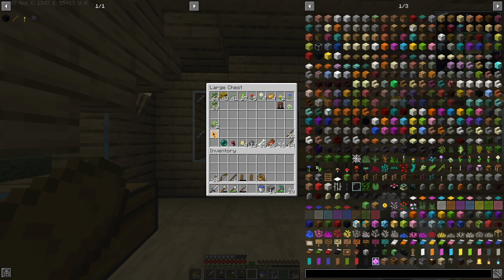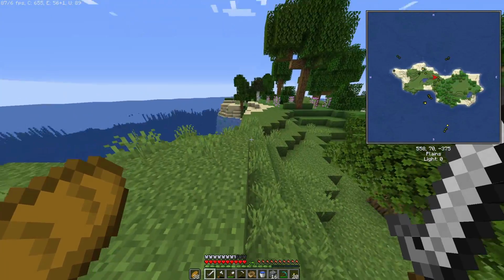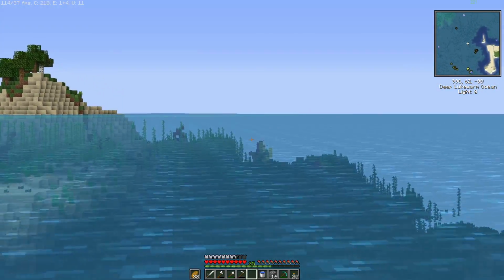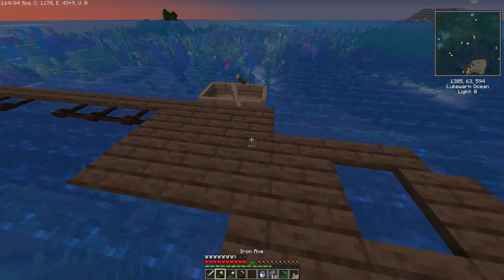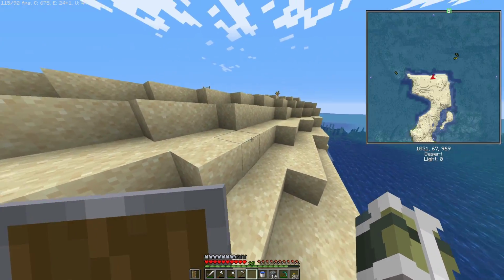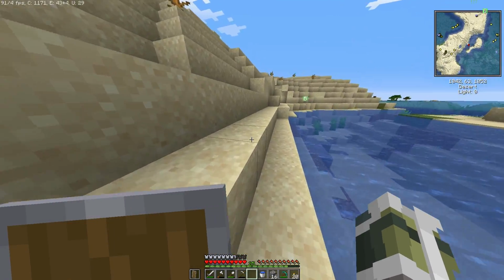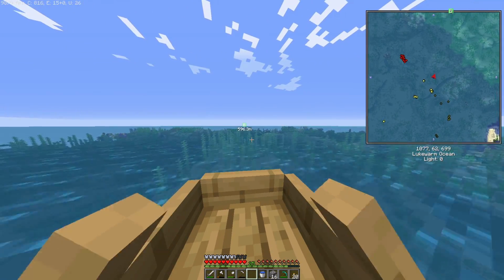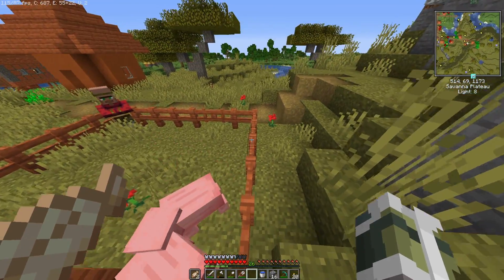Survival Island Ep #5: Massive Exploration! - Part 1 of 3!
Watch as 3L!T3 goes on a massive part 1 of 3 exploration in this Episode! Thumbnail by Cat News! Go sub to her! Intro, and Outro by Me!

My Gaming Setup and PC Specs!
Headset: RunMus K2 Pro High Performance Professional Gaming Headset
Mousepad: Ragzan Gaming Mouse Pad
Mouse and Keyboard: Custom made by Cyberpower Gaming
Monitor #1: Scepter 24 inch 144-165hz Monitor
Monitor #2: Sceptre 24 inch 60-75hz Curve Monitor
Microphone: Sudotack ST-800 Microphone Set
PC: $1,000.00 Custom Cyberpower Gaming PC
Specs:
6x Intel i5 9th Gen Core 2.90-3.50 GHz
8.00GB DDR4 Memory
NVidia GeForce GTX 1660 Super
240 GB SSD & 1 TB HDD